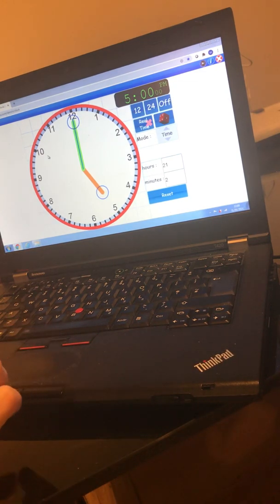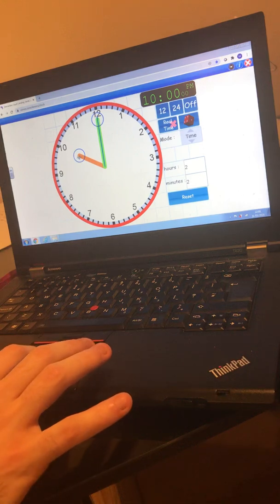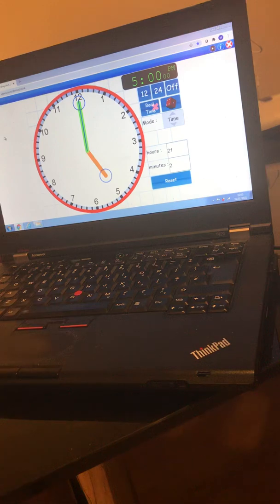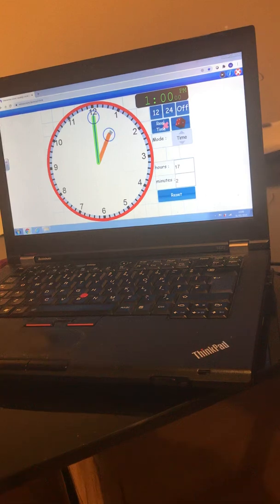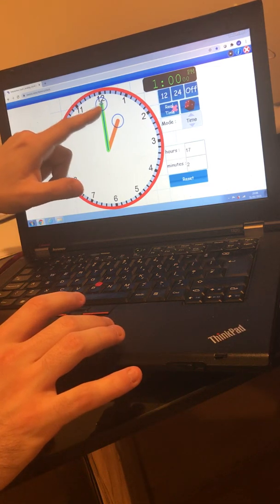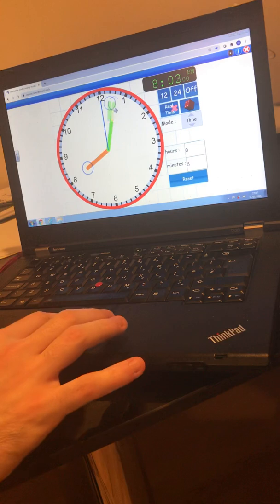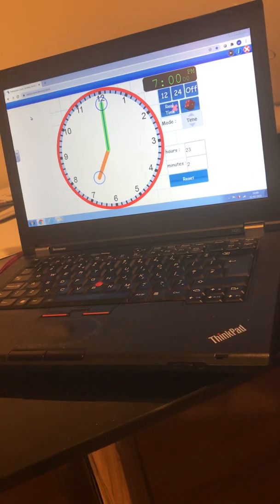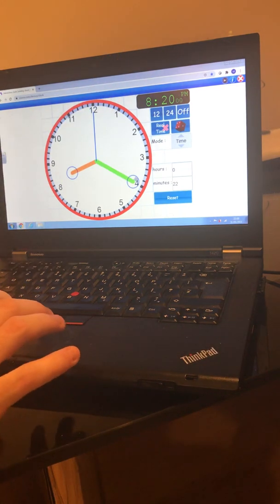Time - looking at later or earlier times